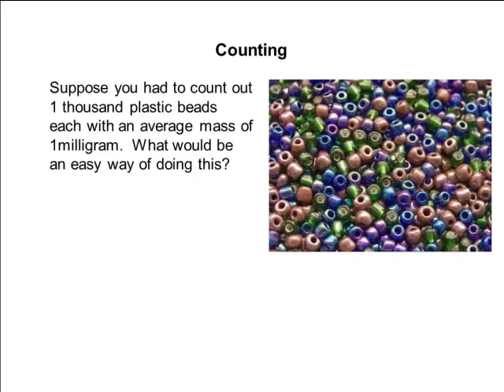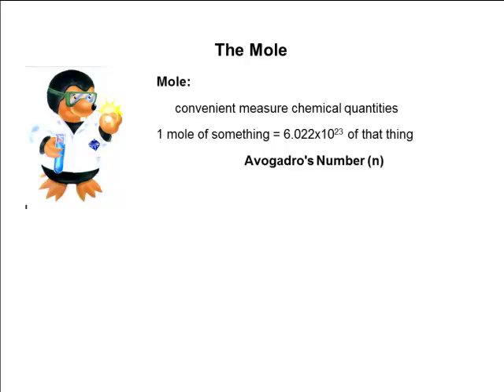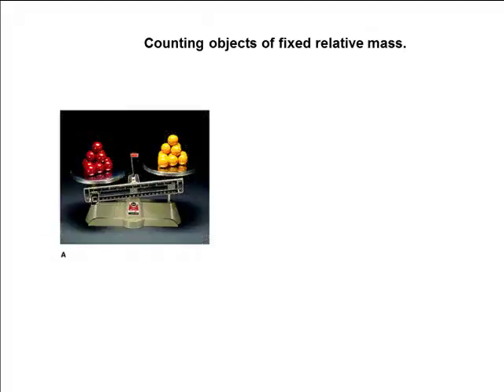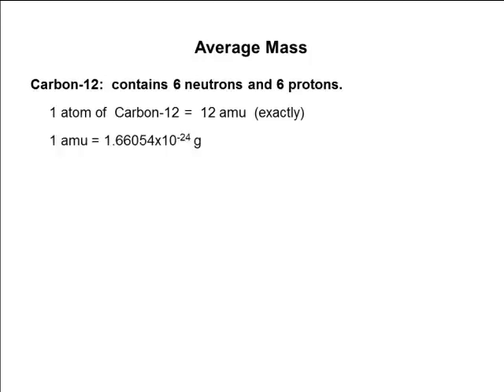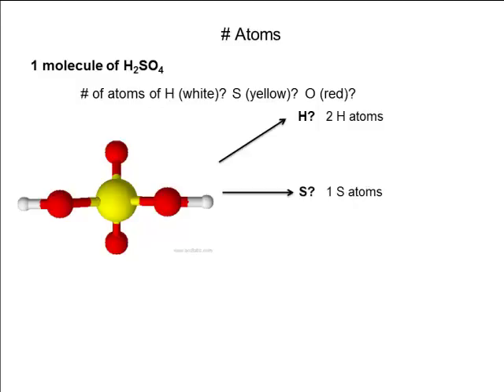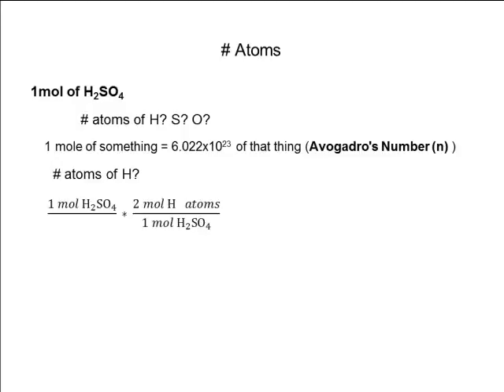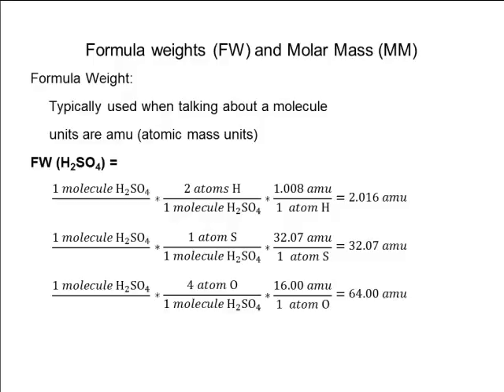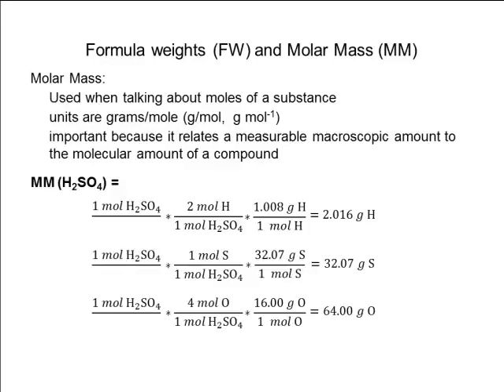3 4 The Mole Part 1